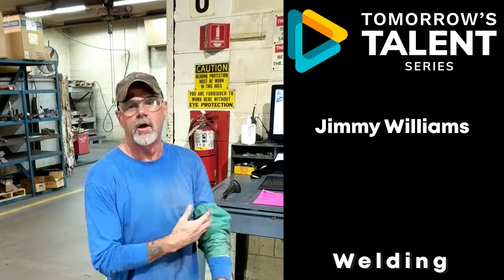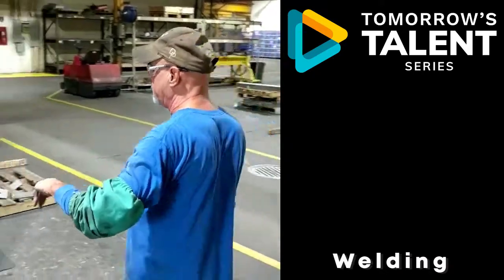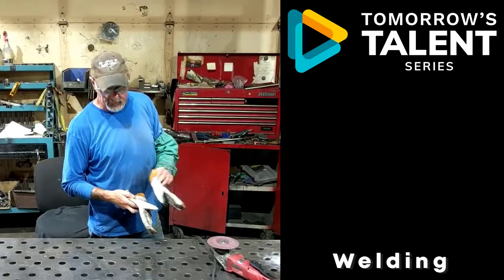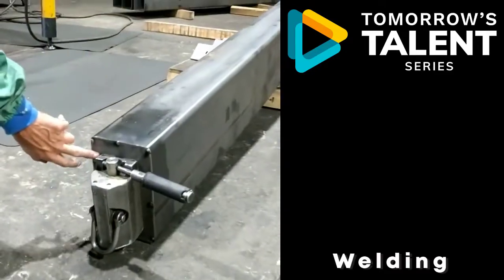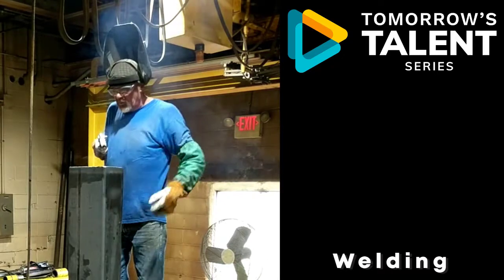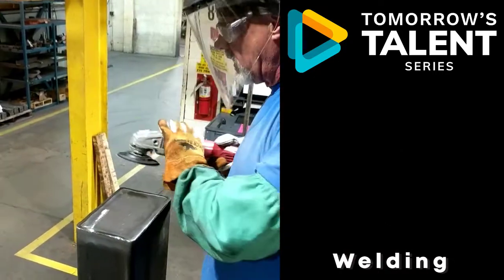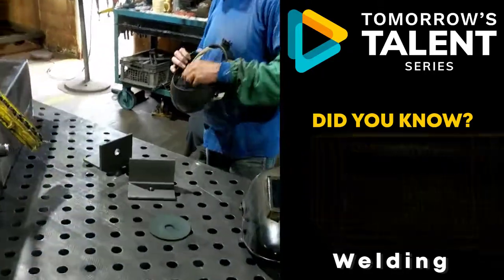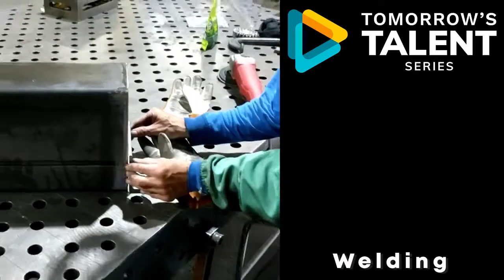Tomorrow's Talent Series - Welder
Join Jim from Superior Fabrication in Kinross, Michigan as he shows us what a day-in-the-life of a Welder is like. Watch as Jim adds the finishing touches to the piece he is currently working on and explains the process of welding steel.

Want to learn more about welding from Jim? Check out our Q&A with him, recorded on October 27th, 2020, at the following Interested in other careers or activities centered around the manufacturing industry?